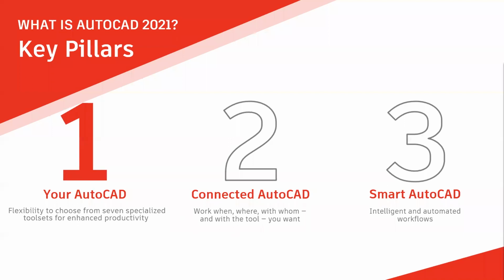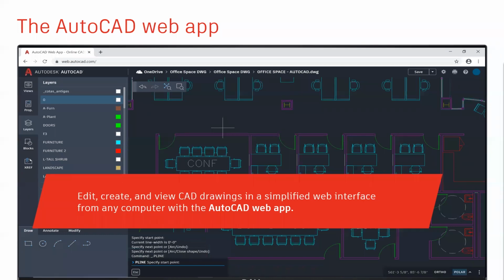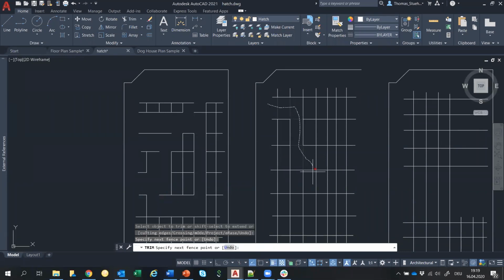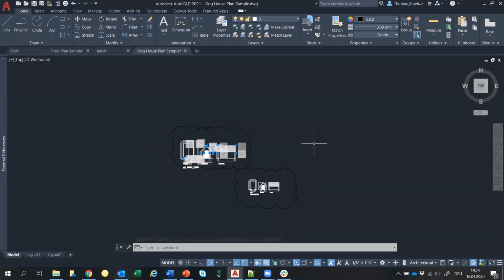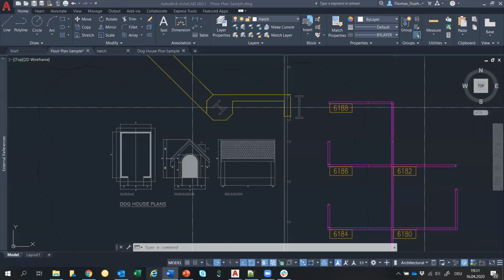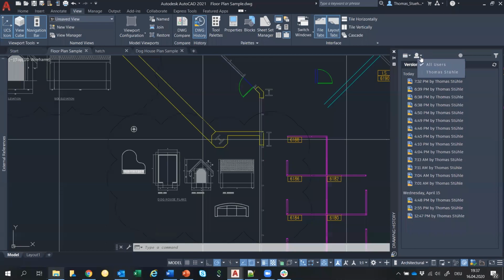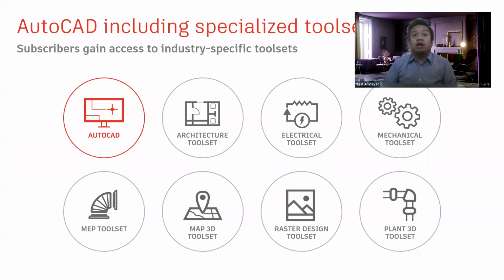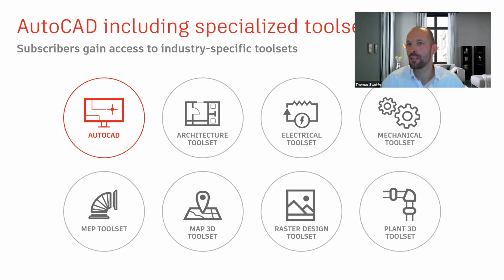What's New in AutoCAD 2021 | Autodesk Virtual Academy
Architects, engineers, and designers rely on Autodesk AutoCAD to work smarter. Learn about all the updates to AutoCAD 2021 including:

-Improvements to understanding drawing history including Xref Compare
-New Cloud Storage Connectivity including Block Palette availability on the AutoCAD Web App
-Command enhancements and additions such as MEASUREGEOM, Trim, -Extend, REVCLOUD Properties, and BREAKPOINT

Join KETIV and Autodesk AutoCAD Product Manager, Thomas Stuehle to learn how the new version of AutoCAD can help your organization!